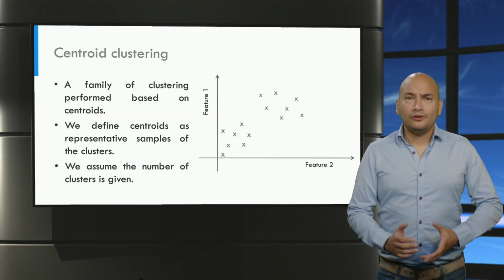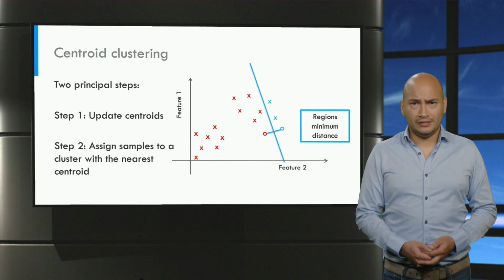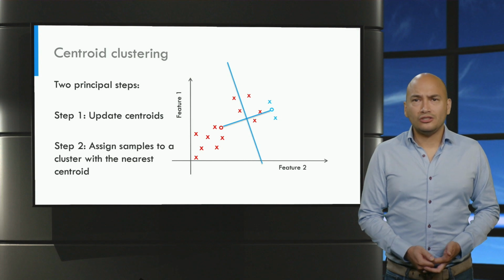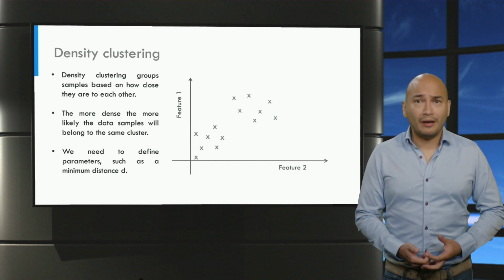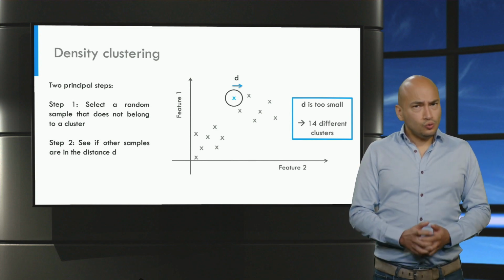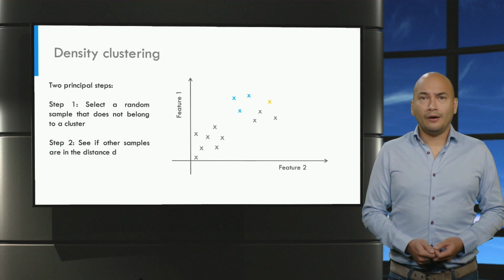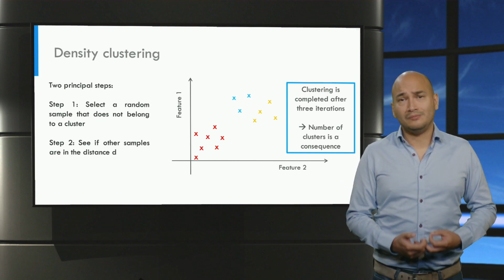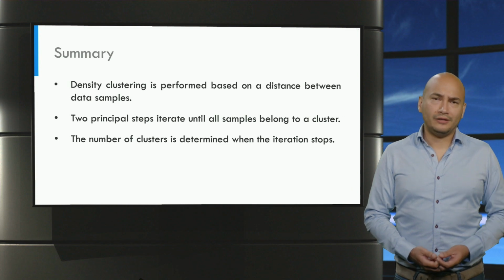AIfE6x_2023_18_Clustering_based_on_centroid_and_density-video